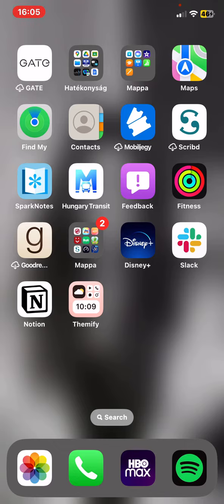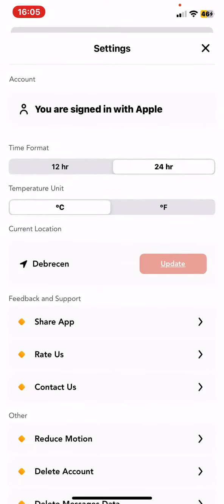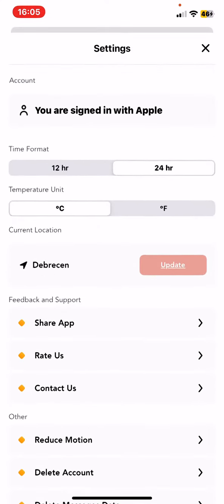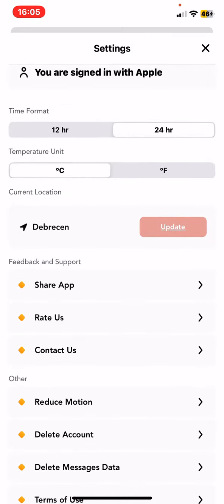How to set the temperature unit in Themify?